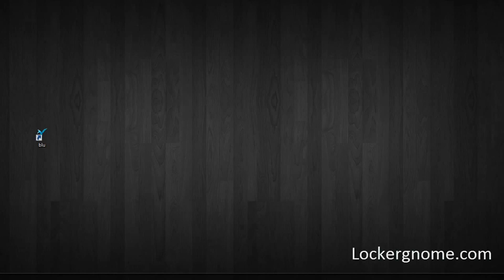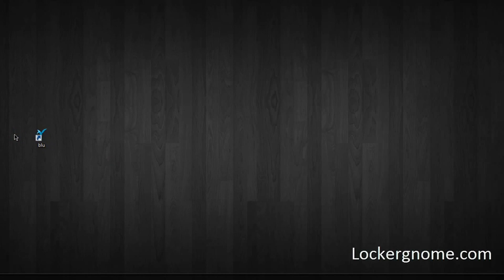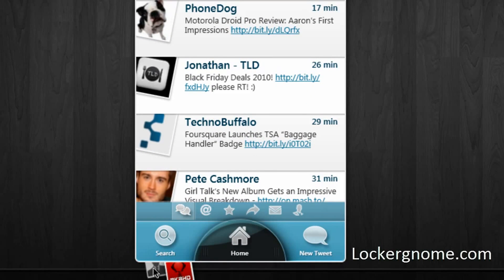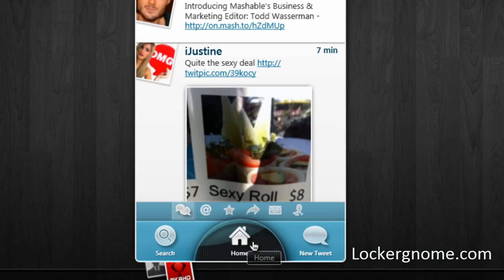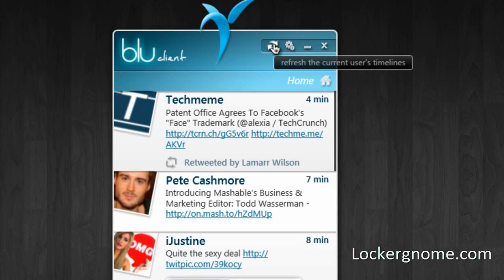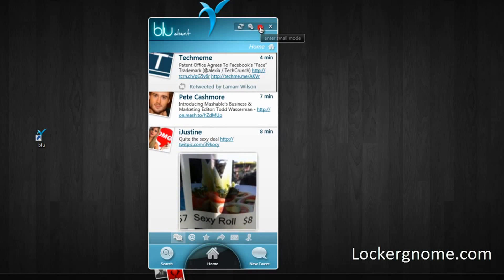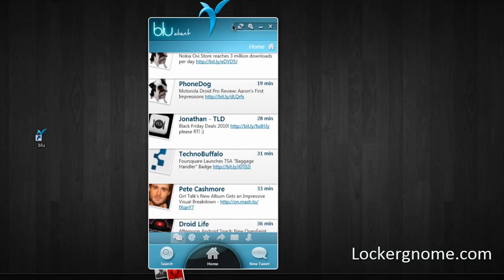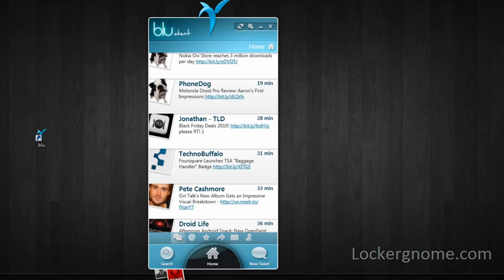blu for Twitter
blu for Twitter with MKBHD - Marques Brownlee
- Marques has found a Windows-only Twitter client called Blu that he wanted to share with all of you. Blu features a lot of eye candy and comes in quite a polished and clean package, which many of you will appreciate.